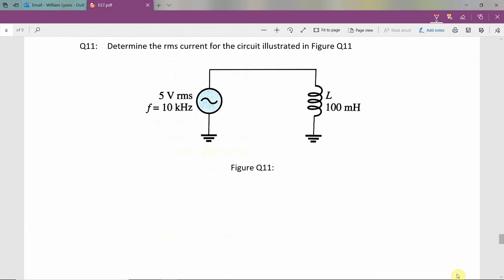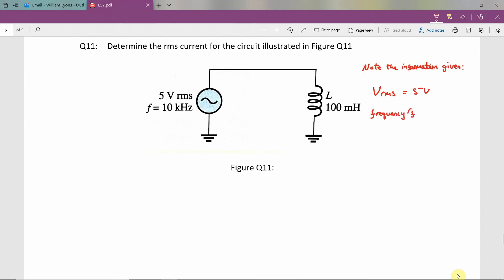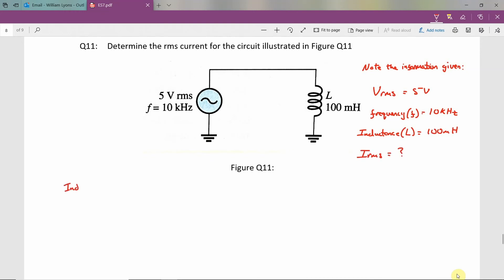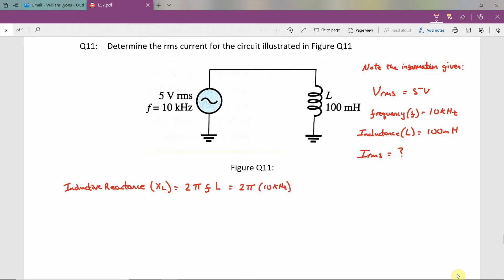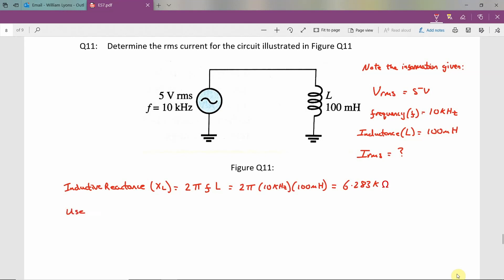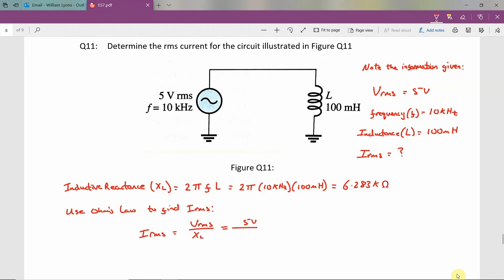How to Calculate rms current in an Inductive Circuit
A quick tutorial on how to calculate the rms current in an inductive circuit in under 90 seconds